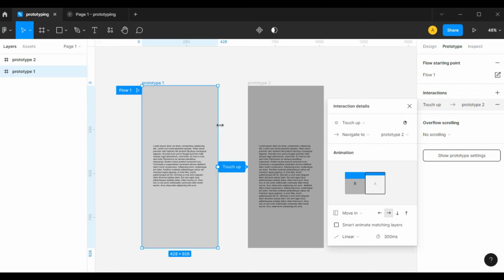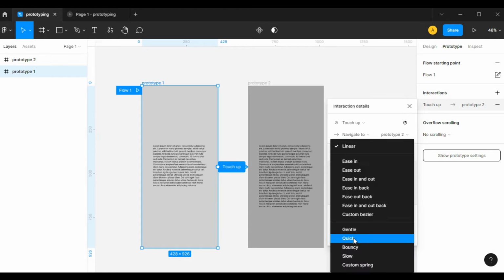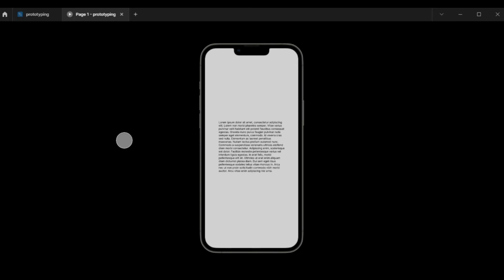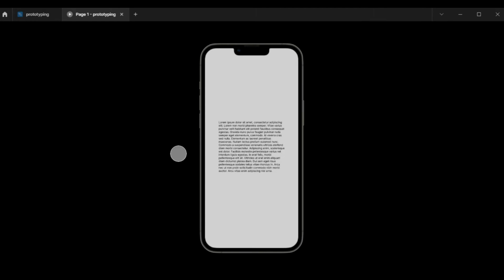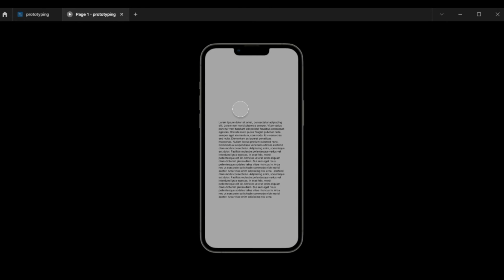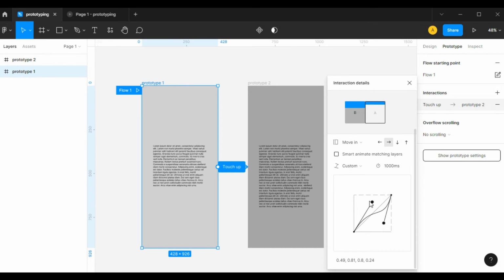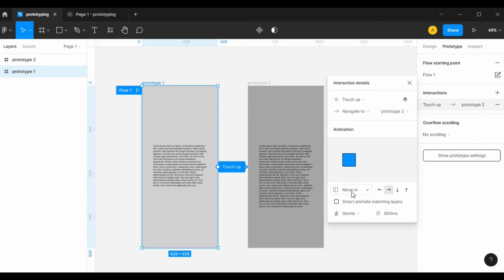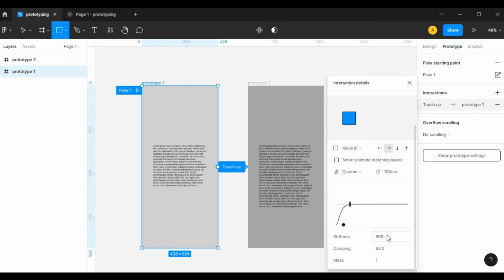easing function in prototyping in figma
In this video we learn about easing function in prototyping in figma.